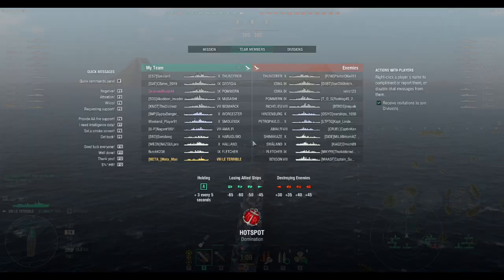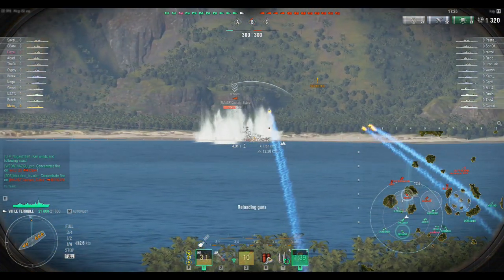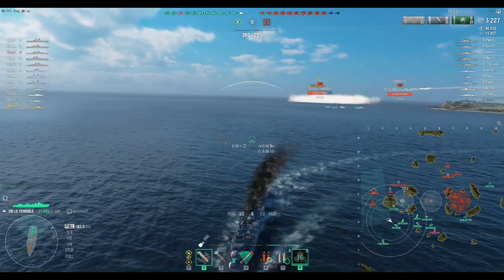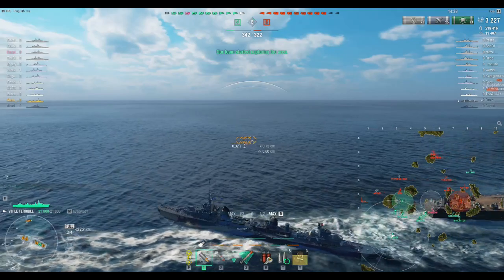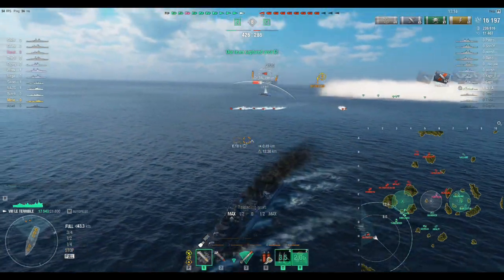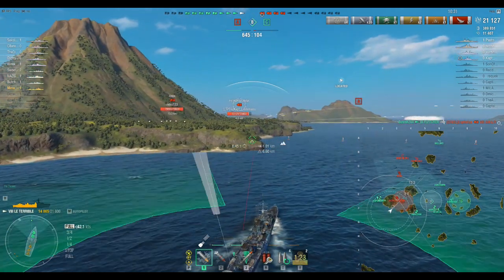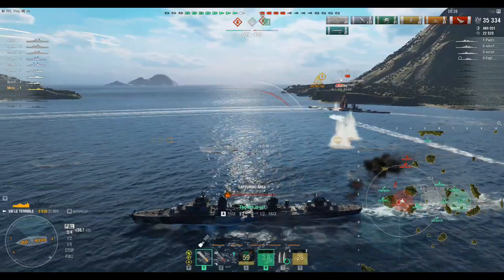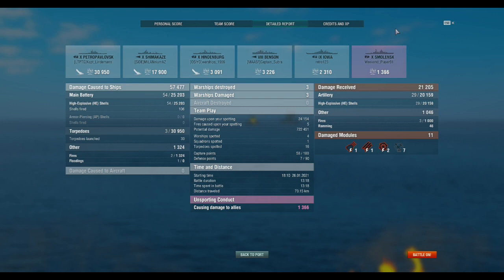wows How to be aggressive as a bottom tier destroyer